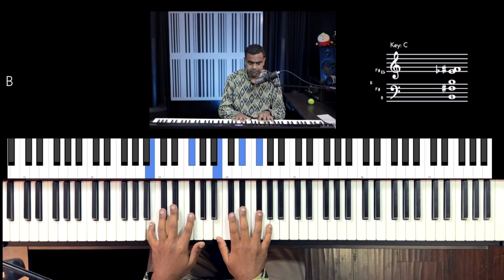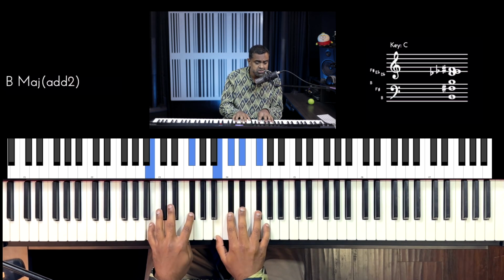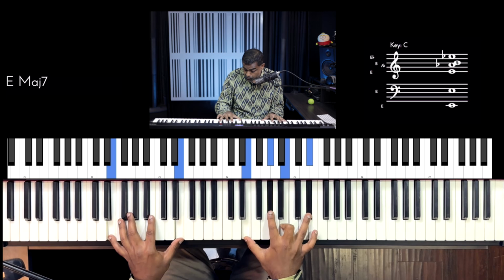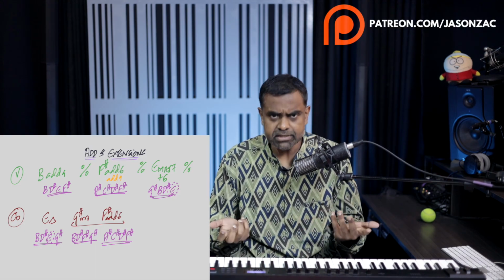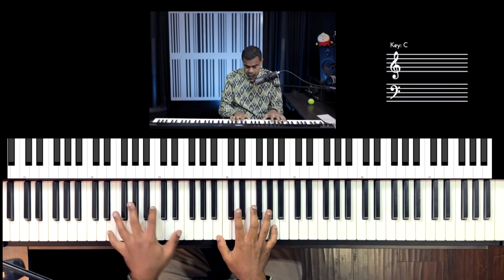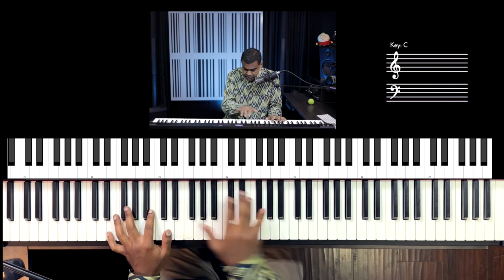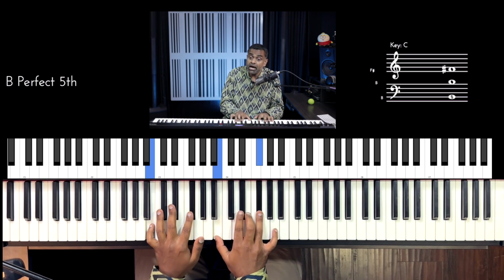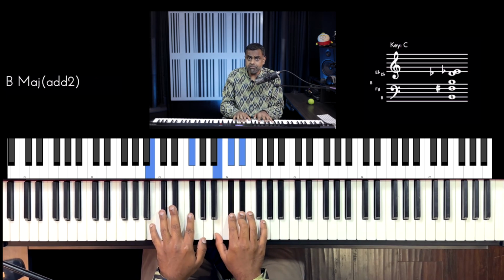5 Things you MUST KNOW about Yellow by Coldplay 💛🎹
In this detailed Yellow breakdown, we look at 5 unique elements that Coldplay use in their music - Chord extensions, accents, song structure, Melody intervals, and the beautiful outro!

00:00 Performance
00:17 Introduction
02:12 Unique Verse Structure
06:32 Add Chords, Extensions & Jazz Tensions
09:05 Bridge Chords
10:41 Vocal Melodic Skips
11:14 What is a Boring Melody?
11:55 What is a Melodic Skip?
12:12 Step vs Leap Motion
14:03 Colourful Tensions
15:16 Melodic Chords
17:49 Instrumental Section Breakdown
19:44 The Magic of the E Chord
20:34 Pensive Minor Ending
21:34 Mixolydian Scale
22:56 Conclusion